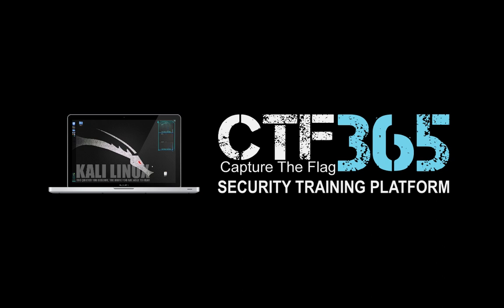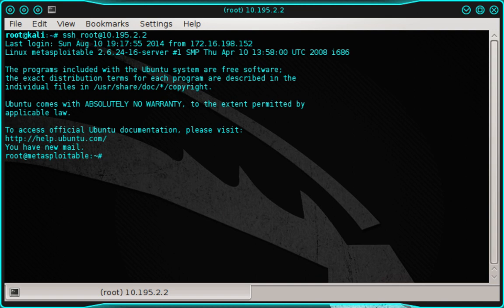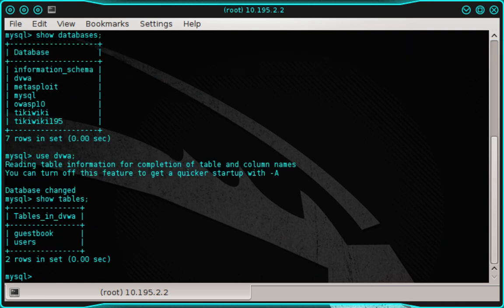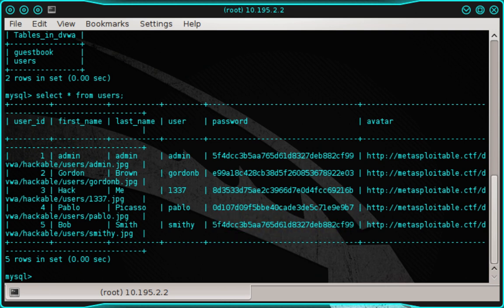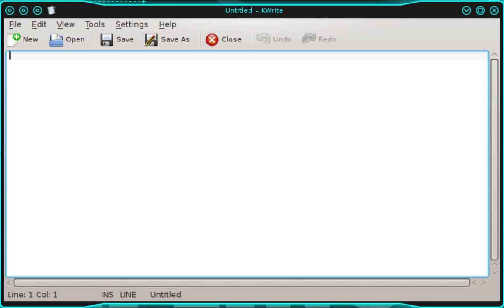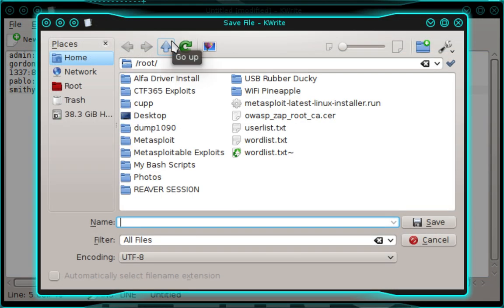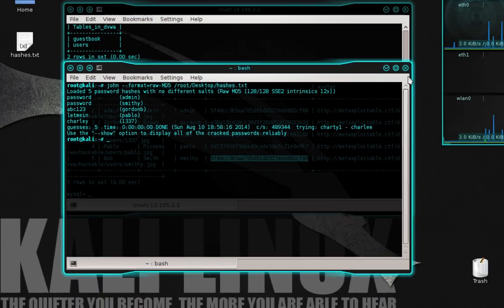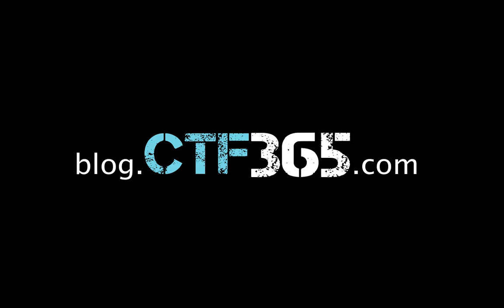CTF365 - How to locate and crack password hashes (Metasploitable)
In this tutorial, we're going to work with Metasploitable using the CTF365 platform; and I'm going to show you how to locate and crack password hashes stored in a MySQL database

You can use Metasploitable in the cloud at CTF365 for free. Just sign up for a free account connect to the CTF365 VPN, and then follow this video tutorial.

PREREQUISITE TUTORIAL

To complete this tutorial, you need root access to the Metasploitable server. We covered this in a previous Metasploitable tutorial called how to exploit a misconfigured NFS server. You can watch it here:

If you need help setting up your CTF365 VPN connection, follow one of the tutorials below.